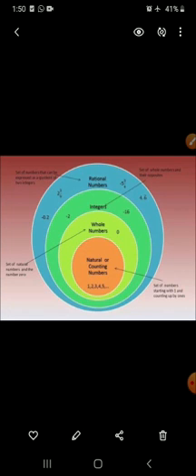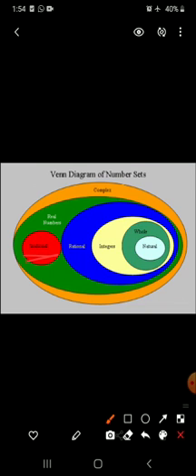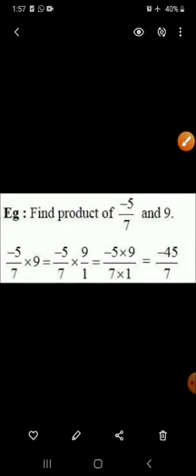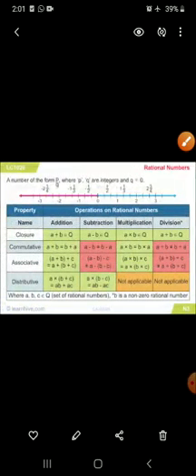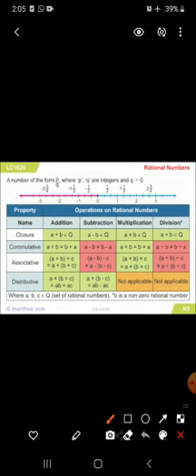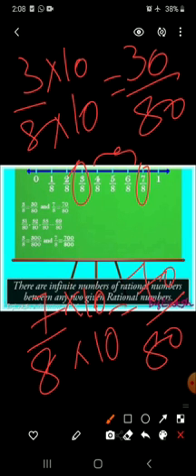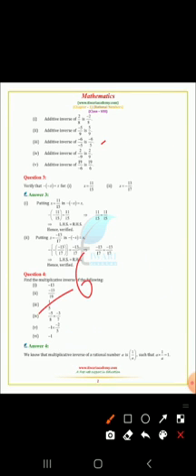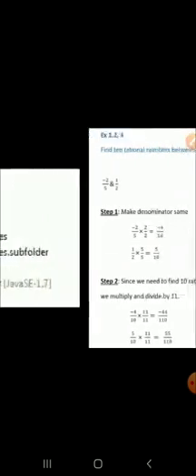Grade VIII_Mathematics_Chapter 1 : Rational Numbers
Explanation of the Definitions, Properties and Exercise problems of Rational Numbers.